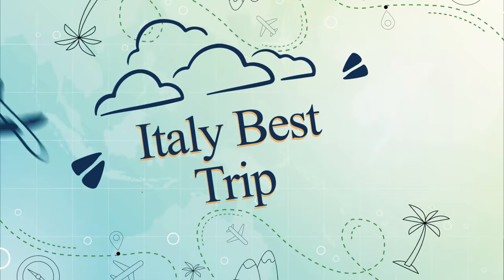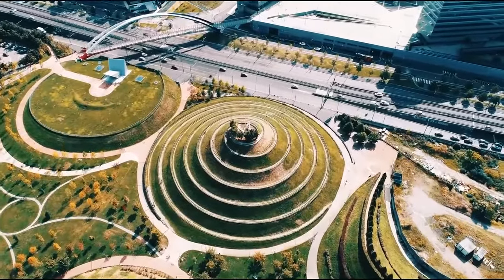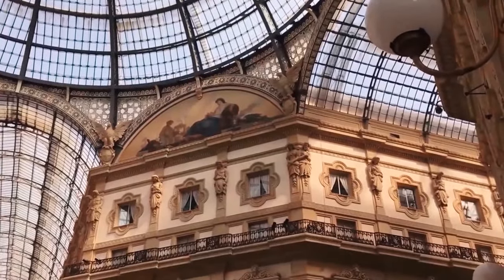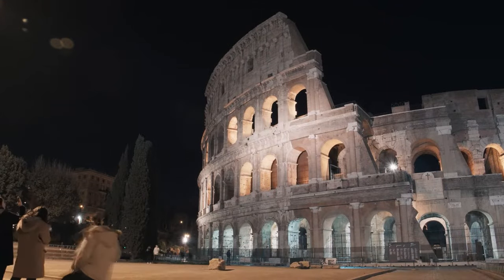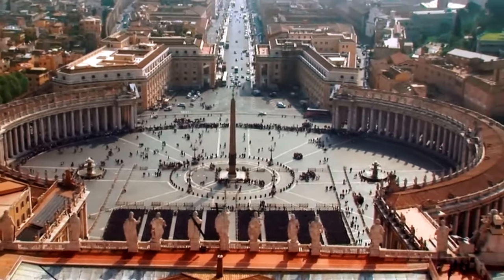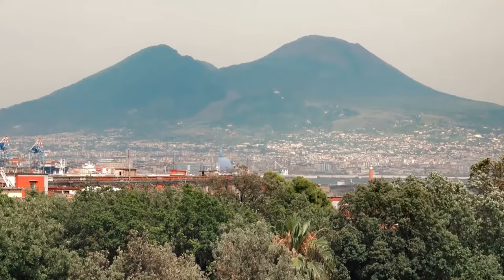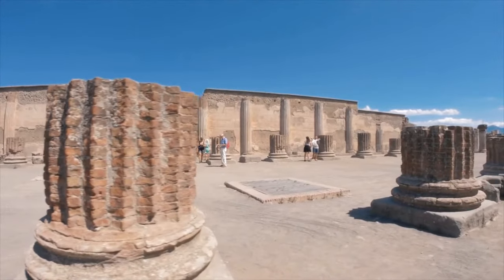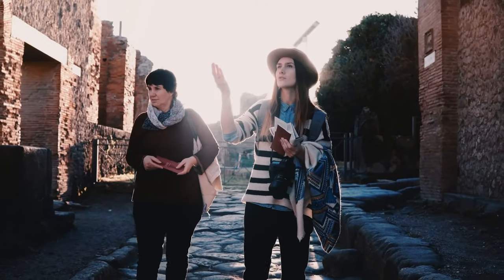7 Days in Italy: From Milan To Rome And Naples Using High Speed Trains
Welcome to the Italian adventure of a lifetime! 🇮🇹 In this seven-day journey, we'll explore the stunning landscapes of Italy, boarding scenic train rides and immersing ourselves in the heart of each city we visit. So, buckle up, and let's start our Italian voyage!

Day 1 & 2 - Milan 🚄
Fashionistas and food lovers unite! Our journey begins in the world's fashion capital, Milan, where the iconic Cathedral of Milan, or the Duomo di Milano, stands tall. Shop until you drop at designer boutiques that set global fashion trends and relish Italy's culinary delights, including a must-try Milanese Risotto.

Day 3 & 4 - Rome 🏛️
From Milan, we ride the rails toward the eternal city, Rome. Walk through the ancient cobblestone streets and be awed by the iconic landmarks, including the Colosseum, Roman Forum, and the Pantheon. Don't miss the chance to visit the Vatican City, marvel at Michelangelo's masterpiece in the Sistine Chapel and St. Peter's Basilica.

Day 5, 6 & 7 - Naples 🍕
Next up, Naples! Here, you'll witness the blend of natural beauty and historical importance. Explore the magnificent Pompeii ruins, a city frozen in time due to the eruption of Mount Vesuvius in AD 79. Get ready for a gastronomic adventure with the famous Neapolitan pizza and delectable seafood dishes.

Throughout this journey, we will dive deep into the local culture, experiencing the unique customs and traditions that make each city special. We'll also engage with the locals, adding to the authenticity of our journey.

00:00 - Our Trip Around Europe
01:10- Day 1 and 2: Milan
03:27 - Day 3 and 4: Rome
06:06 - Day 5 and 6: Naples